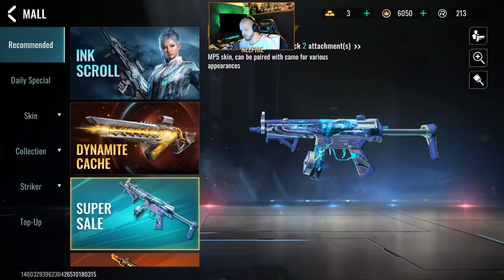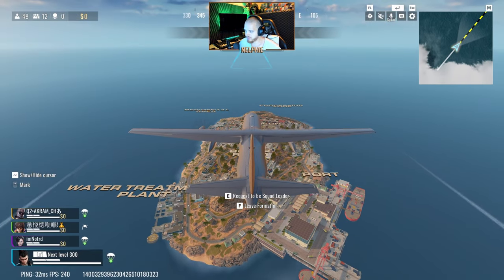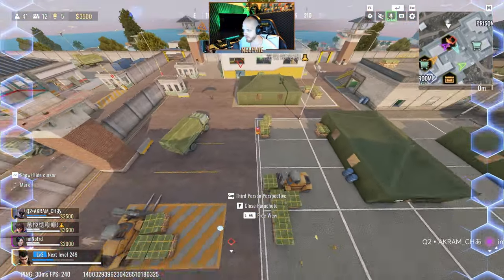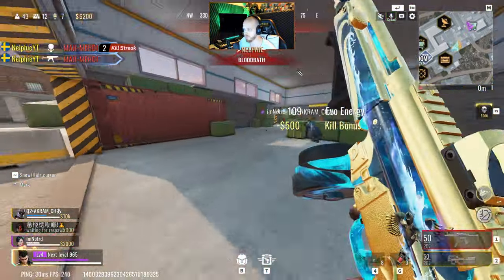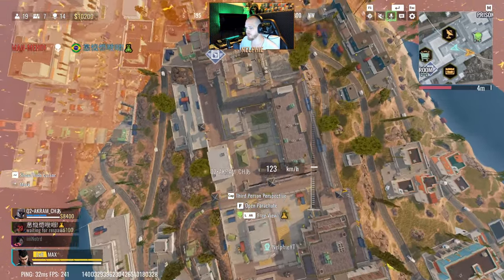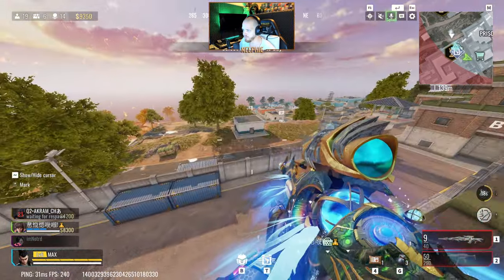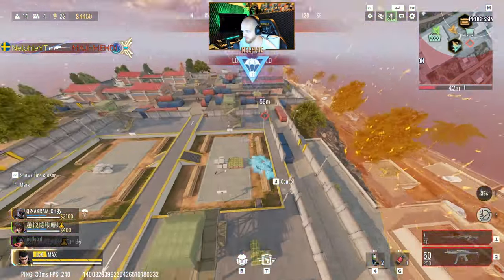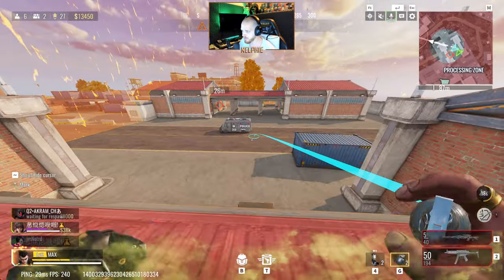NEW TIDE MP5 SKIN ON SALE + BUILD & GAMEPLAY!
Welcome to Nelphie's Livestream!
New YouTube Streamer from Sweden EU.
I currently play and stream Blood Strike on PC (200 Hours ISH).
PC SPECCS:
CPU: AMD RYZEN 7 7800X3D
GPU: GIGABYTE 4070 12GB WINDFORCE OC
ATX: MSI MAG B650 Tomahawk WIFI
RAM: Corsair 32GB (2x16GB) DDR5 6000MHz CL36 Vengeance
M2.SSD 1: WD Black SN770 1TB Gen 4 (Windows)
M2.SSD 2: Samsung 980 M.2 NVMe SSD 1TB - BF21 (Storage)
MONITOR 1: MSI 27" 1440p(2k) 165hz 1ms IPS
MONITOR 2: MSI 27" 1080p 165hz 1ms VA
MONITOR 3: 24" 60hz Samsung 5ms
MONITOR 4: PHILIPS 1080p 60hz TV
GEAR:
CAM: Logitech BRIO 4K Stream Edition
MIC: SteelSeries Alias
HEADSET: SteelSeries Arctis Nova 7 Wireless
KEYBOARD: HyperX Alloy Origins Core (no numpad)
MOUSE: XTRFY M8
MOUSEPAD: Mionix - Alioth 4XL (1600mm + 800mm)
Connect:
Stay Blessed!